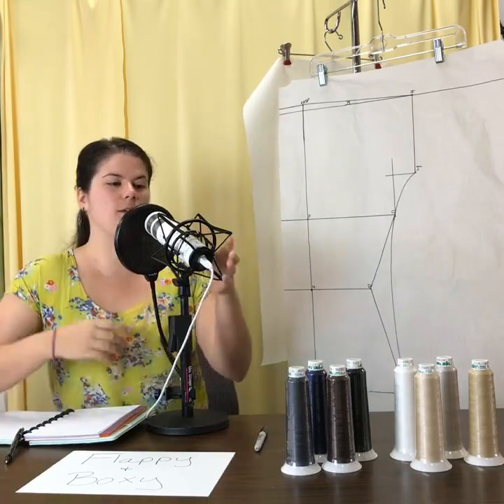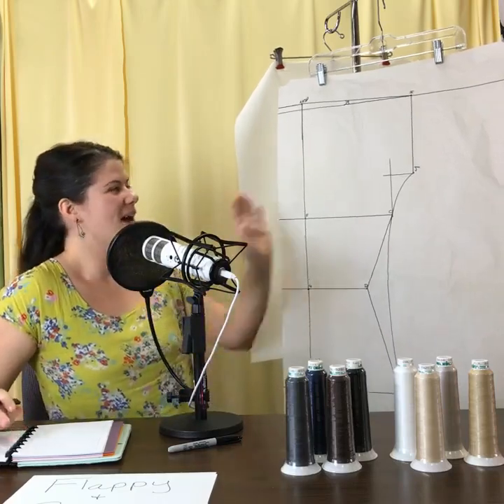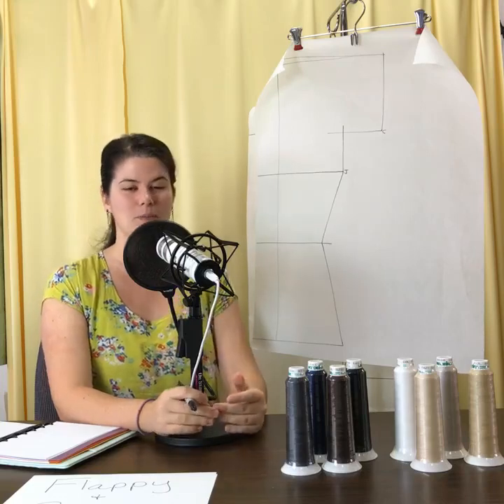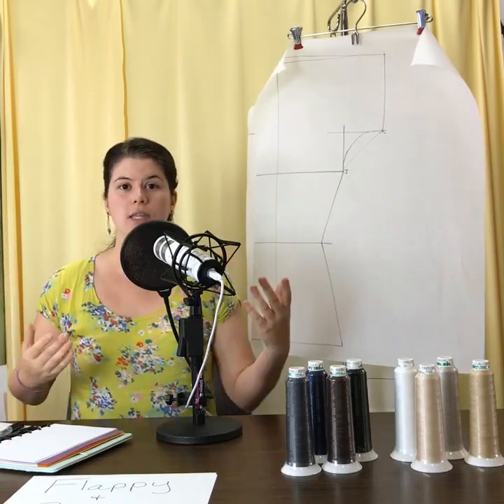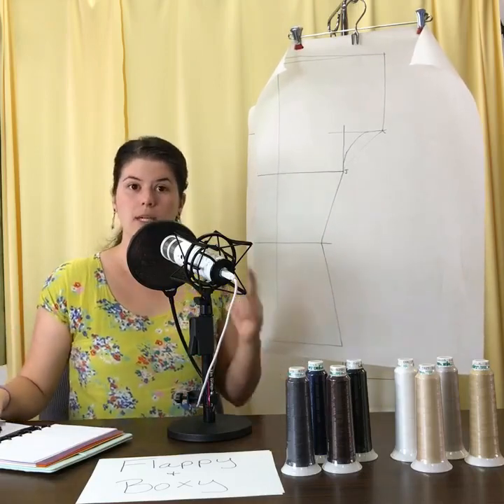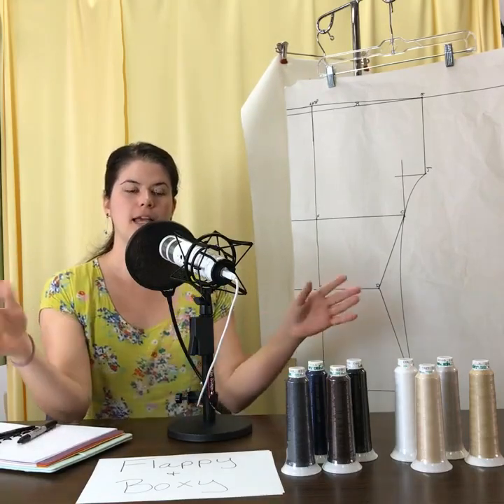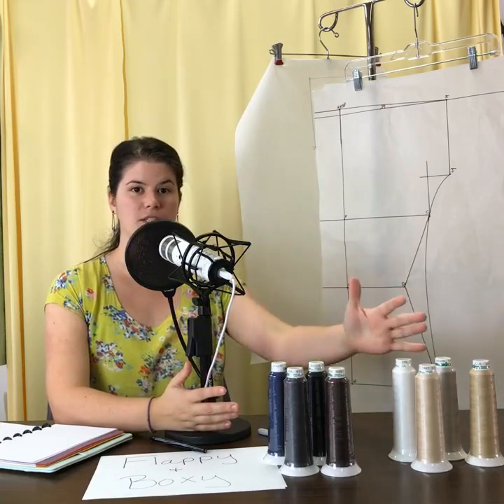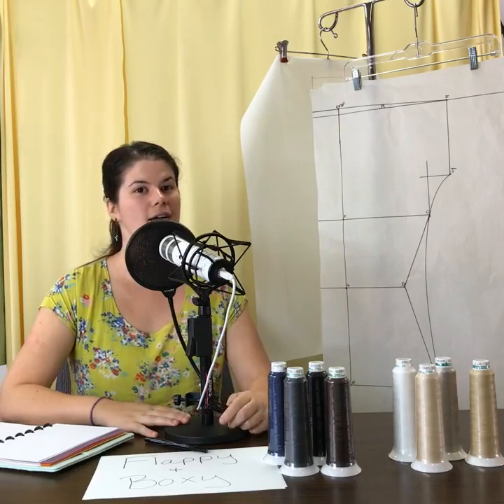Easy T fit and flatter discussion.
This video originally appeared in the Self Sewn Wardrobe Facebook group as a Facebook Live video with an audience of curious, thoughtful stitchers.  So, don't be upset if I'm not saying "Hello" to you on YouTube.

We used "Repurpose" to publish our FB Live videos to YouTube with a click of a button, and cried tears of joy at the ease of the process.